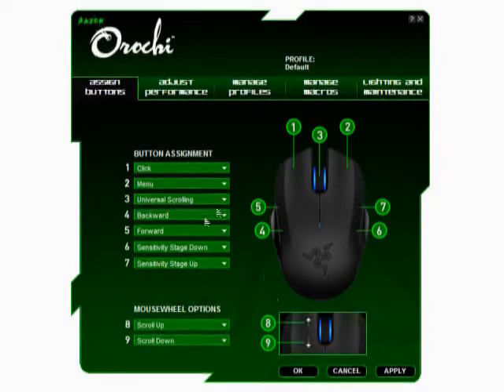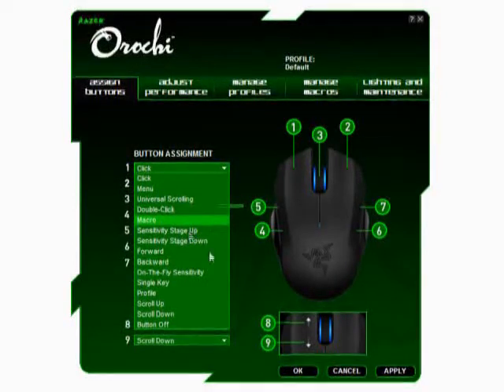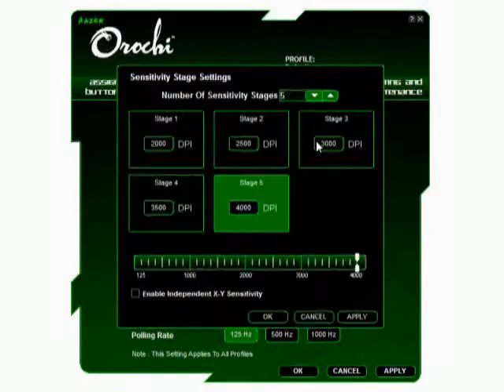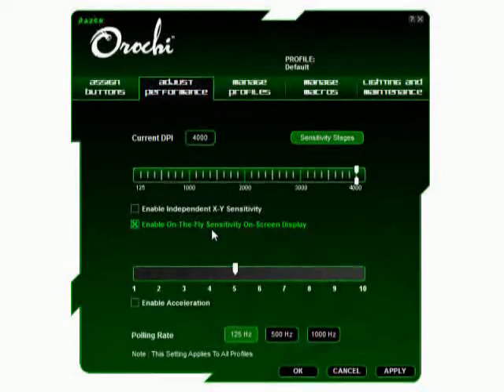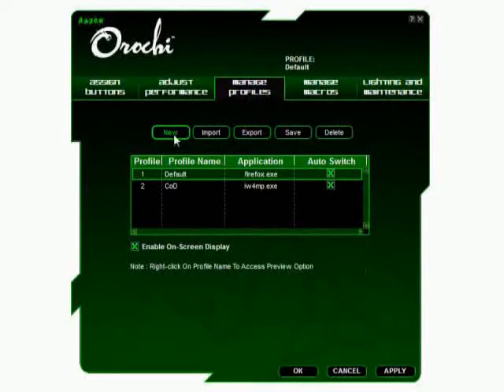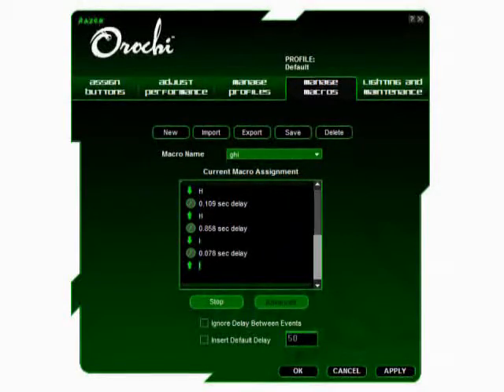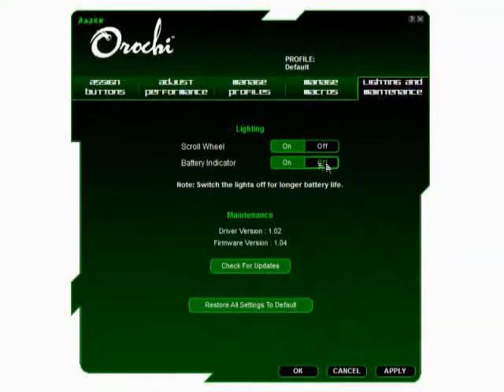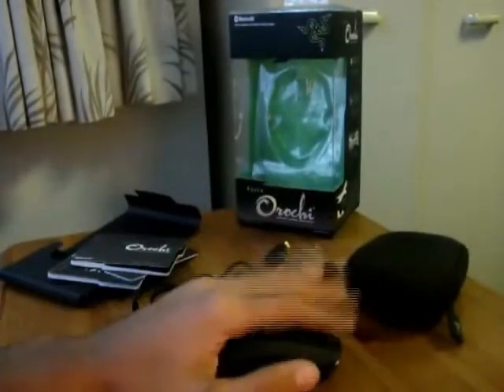Razer Orochi Review Part 2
Part 2 of our review of the Razer Orochi wired/wireless gaming mouse. If there is anything wrong, please let us know and we will fix it.